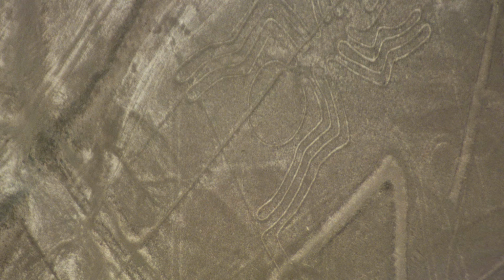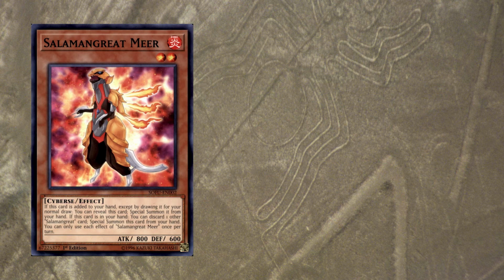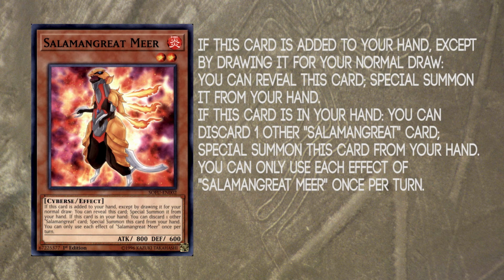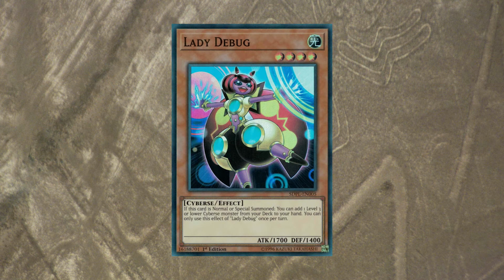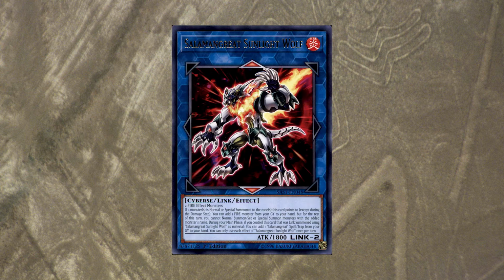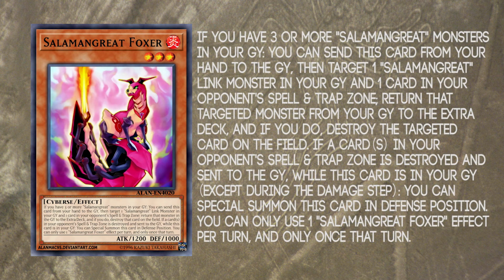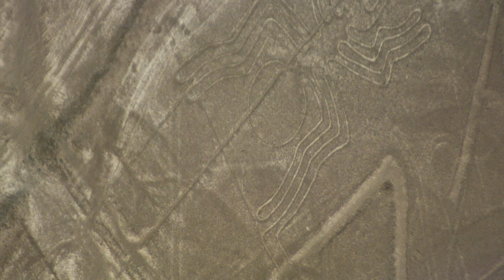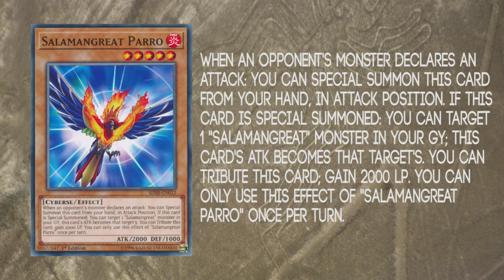Yu-Gi-Oh! - 3 Salamangreat Monsters to Replace Lady Debug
The banlist is out. Consider these cards for your future Salamangreat builds with only 1 Lady Debug.

(Yu-Gi-Oh!) T-1 Diabetic plays Madolche, fails horribly